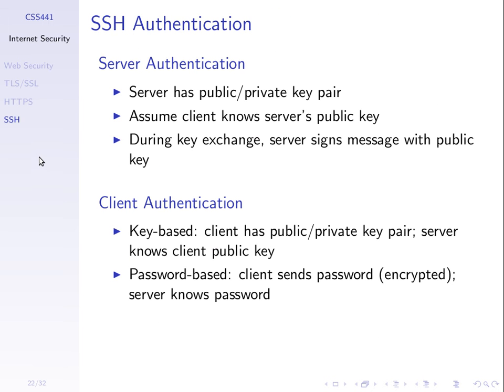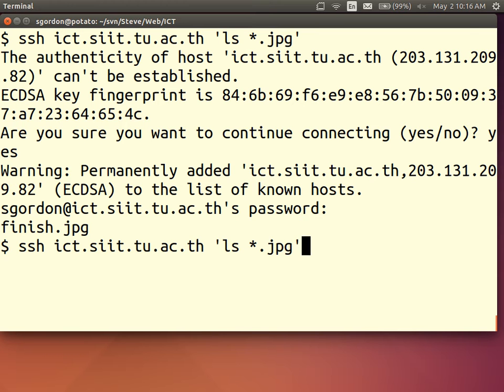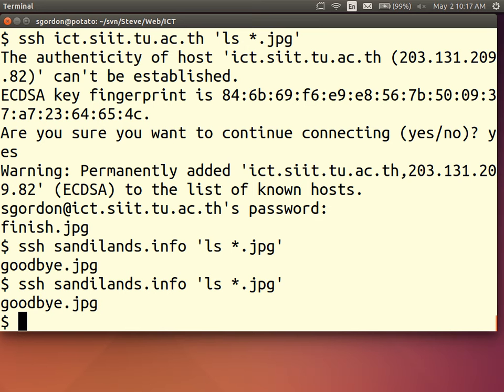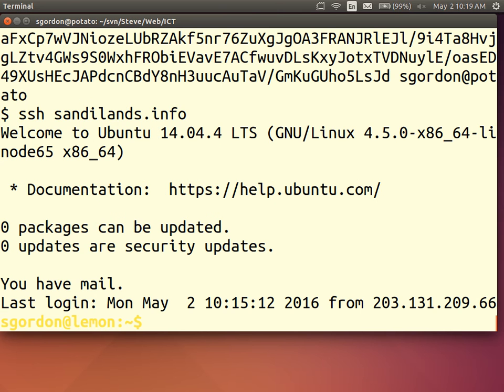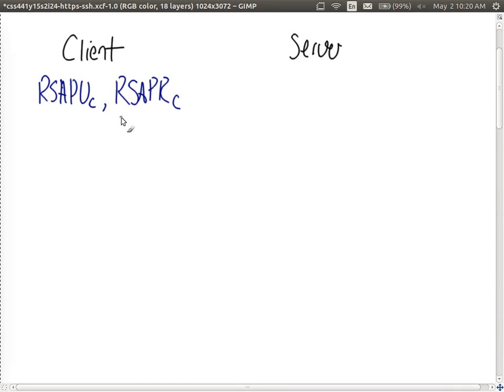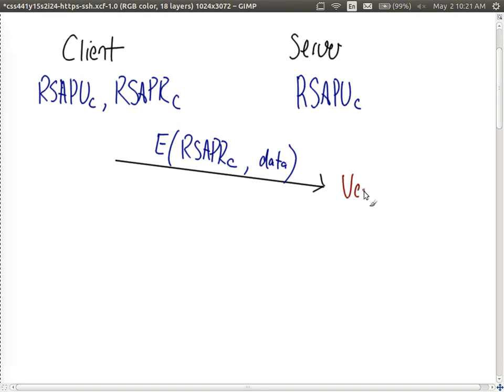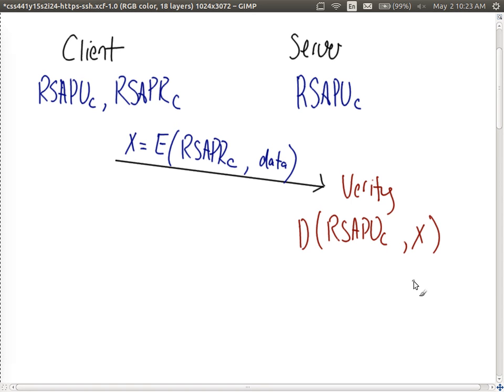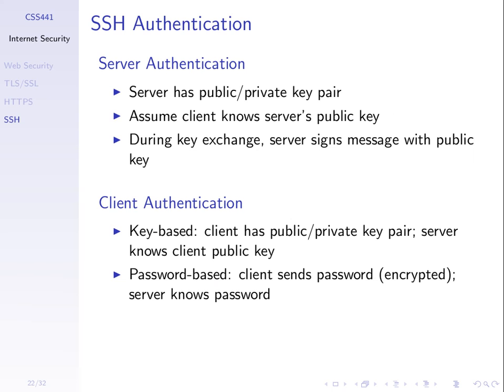Key-based Authentication in SSH (CSS441, L25, Y15)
Concepts of key-based authentication (password-less logins) with SSH.